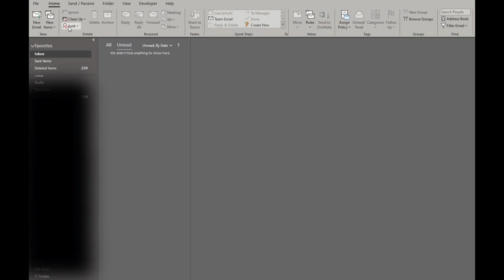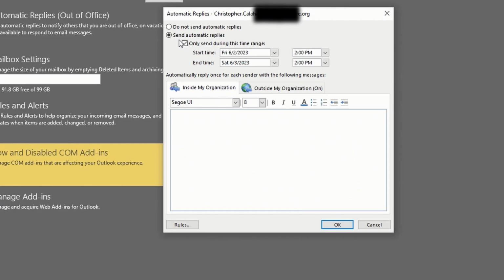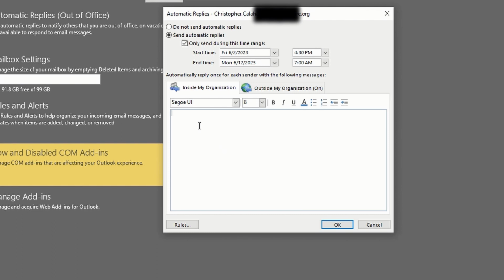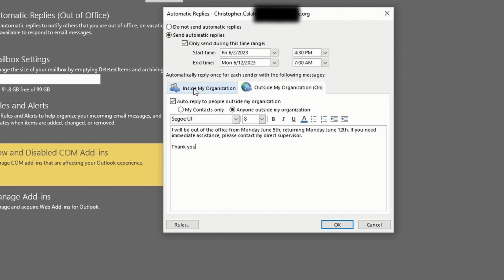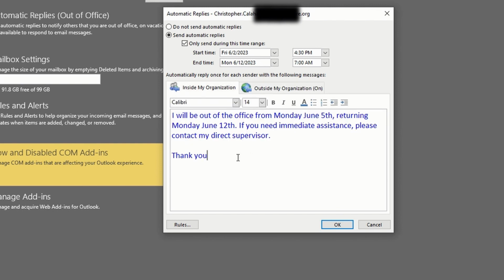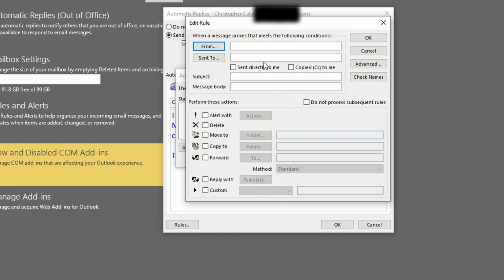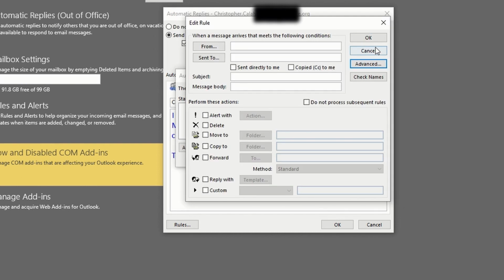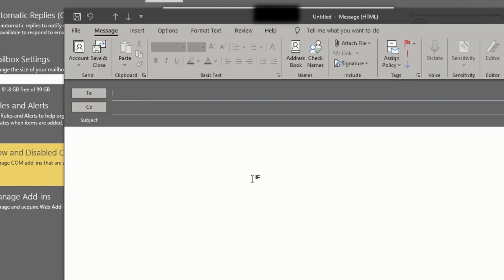The Only Outlook Setting That Matters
The most important to-do before vacation is to set your out of office automatic replies in Microsoft Outlook. The good news is that there's no need to wait. The better news is that Outlook gives you so many options to customize your away message that you won't come back from PTO with a mountain of chain emails or urgent requests.

Follow along for a quick how-to guide, and for versions other than Microsoft Outlook 365, check out my guide

00:00 Intro
01:07 Where to find out-of-office replies in Outlook
01:24 Enabling the automatic replies
01:45 Setting date and time for auto-reply
02:08 Customize messages for internal and external senders
02:37 Use style options to format the message
03:13 Add rules to specify how emails should be handled
04:52 Best practices for a standard out-of-office reply